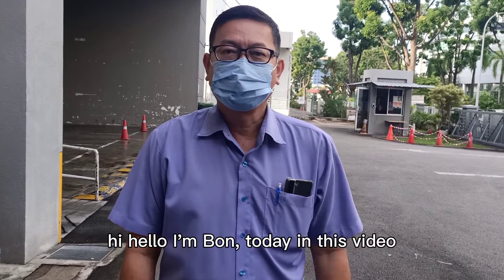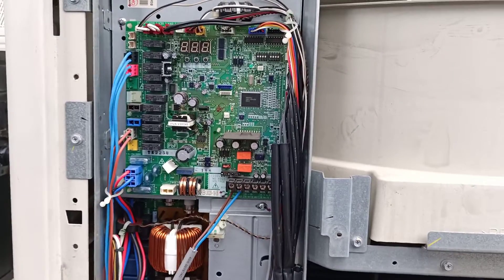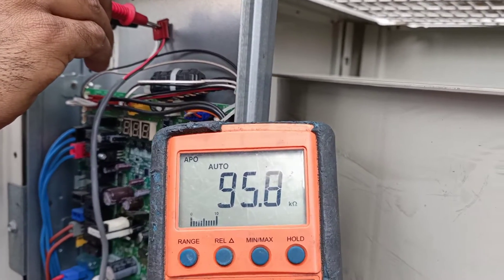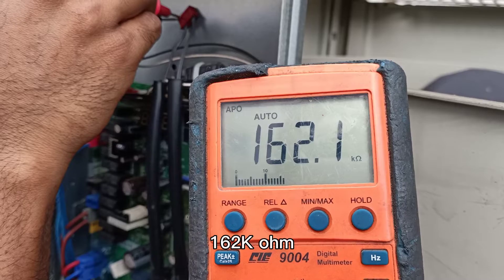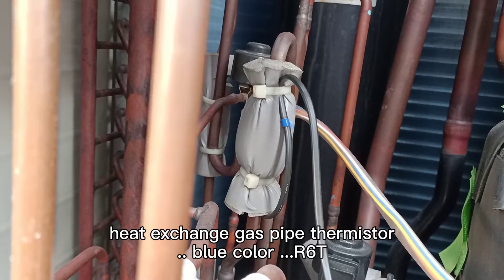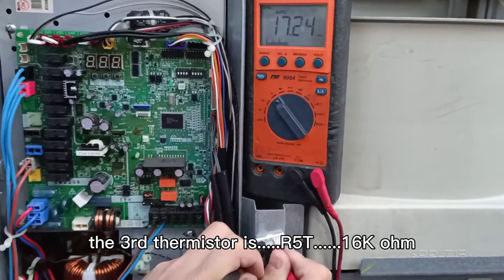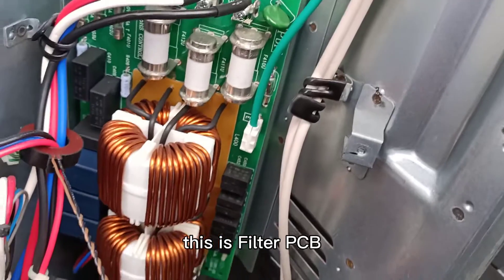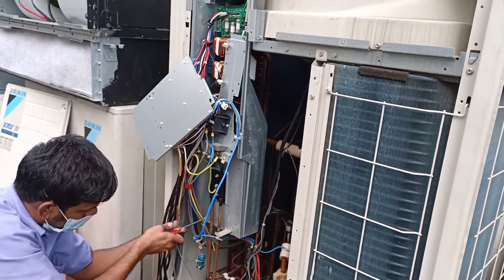Daikin VRV4 | Condensing unit Thermistor and High pressure Sensor reading | Error E3,E4,J5,J6,J7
Brand : Daikin
model : RXQ10TAYM
error : E3, E4, F3, J3, J5, J6, J7,J8,J9,JA

E3 Actuation of high pressure switch
E4 Axtuation of low pressure switch
F3 Malfunction of discharge pipe         temperature.